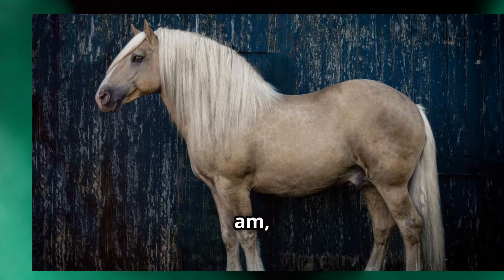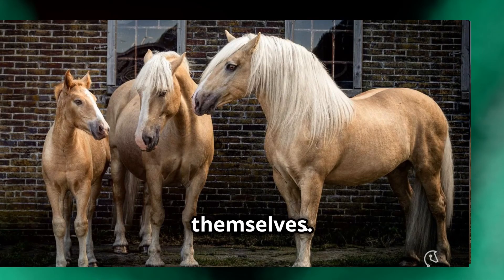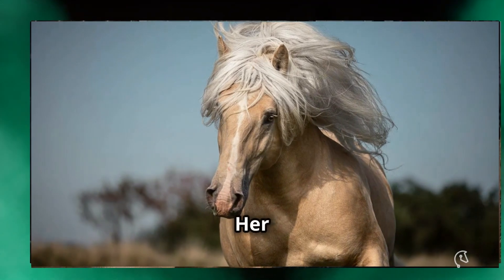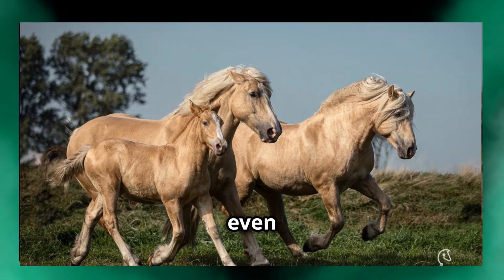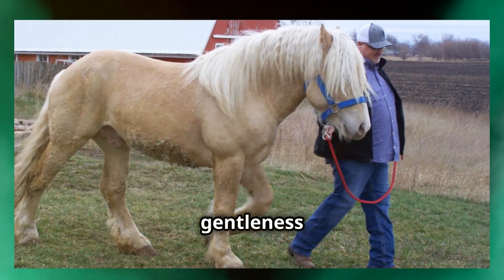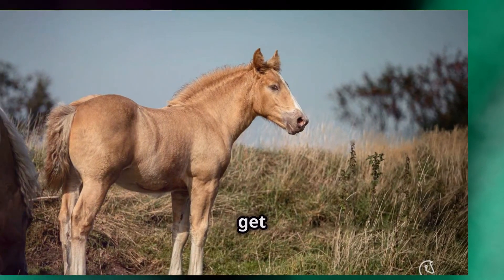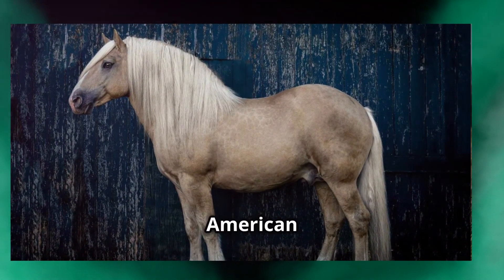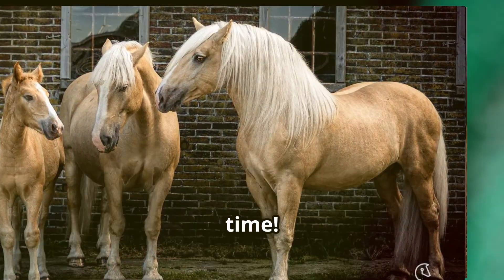Discover the Majestic American Cream Draft Horse 🐴✨ | Rare Draft Horse Breed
The American Cream Draft Horse is known for its stunning champagne-colored coat and gentle temperament. Whether you’re a horse enthusiast or just love learning about rare breeds, this video is for you!